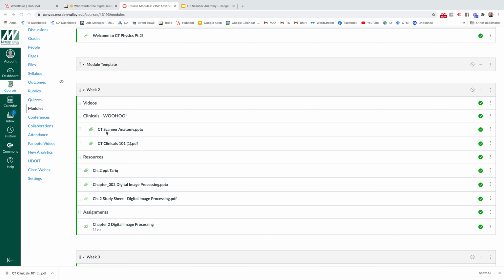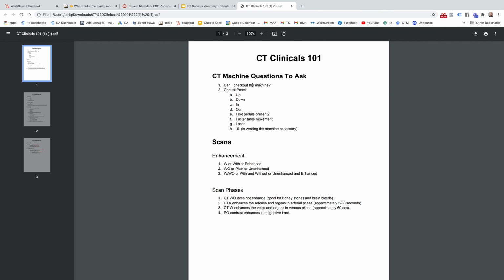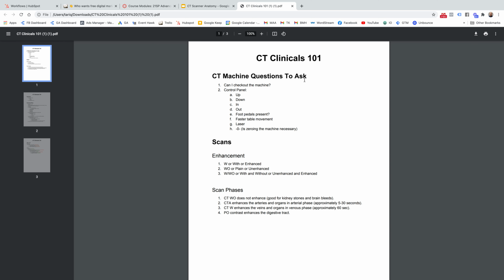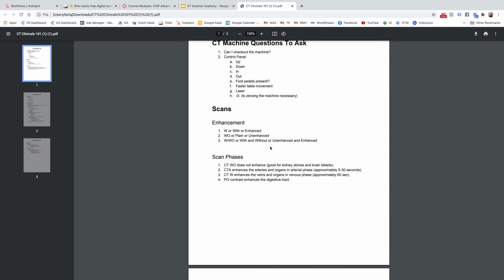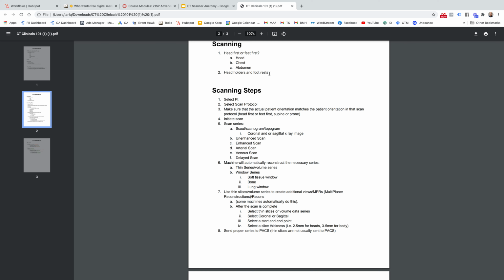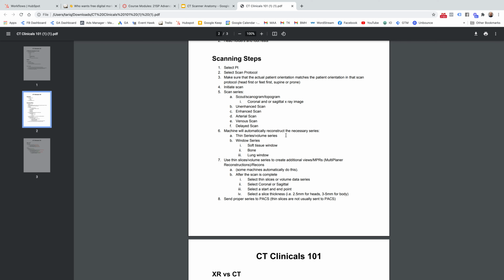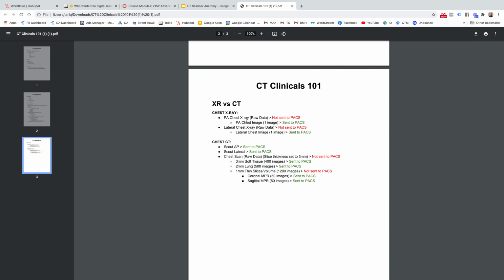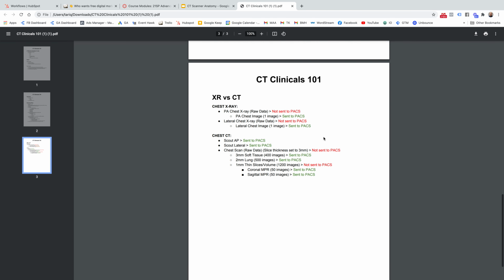RAD224 Clinicals & Chapter 2